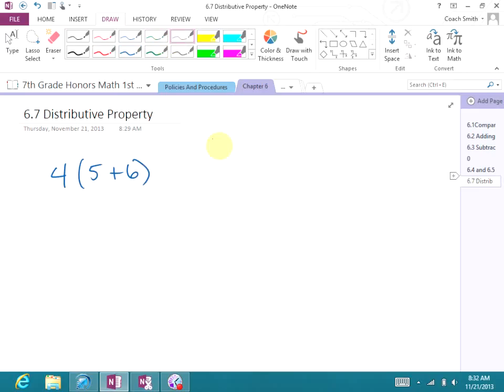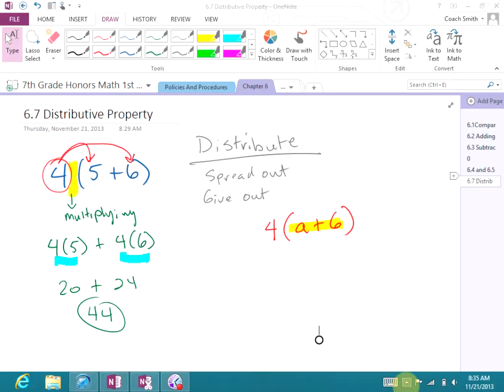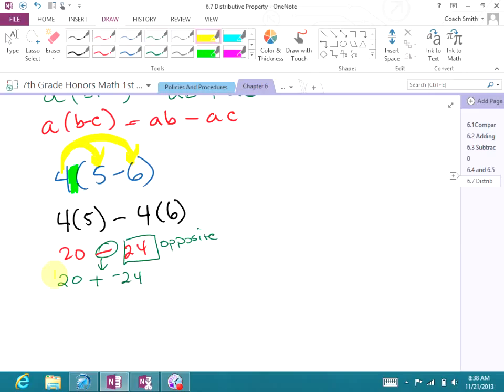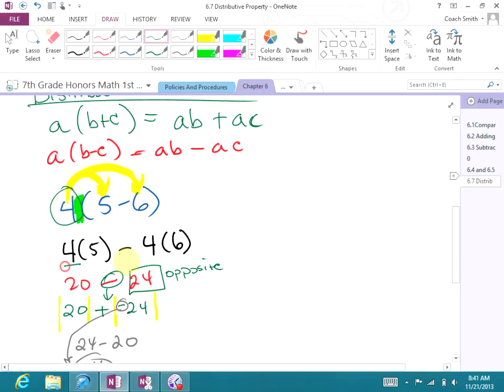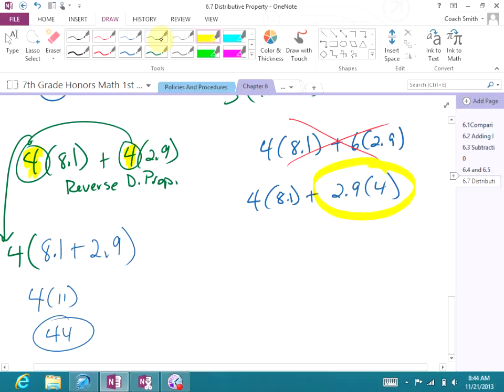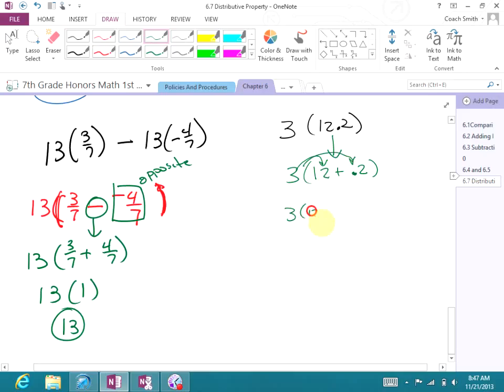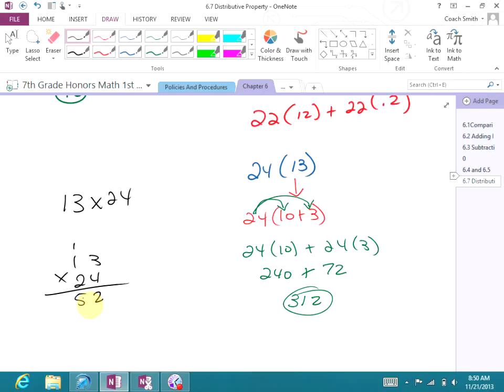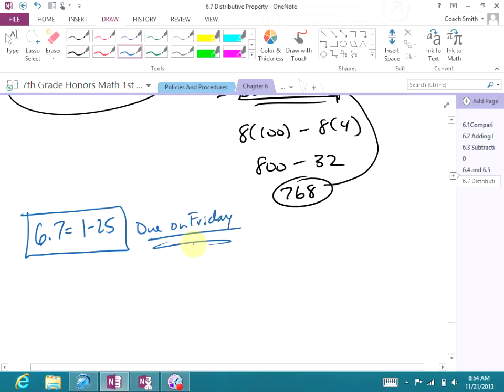6.7 CCA Math 1st Hour